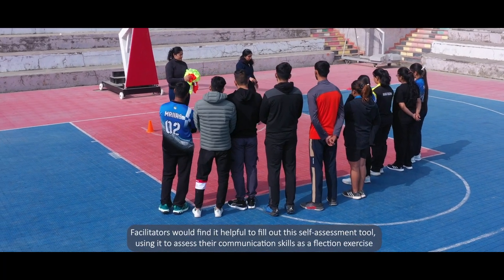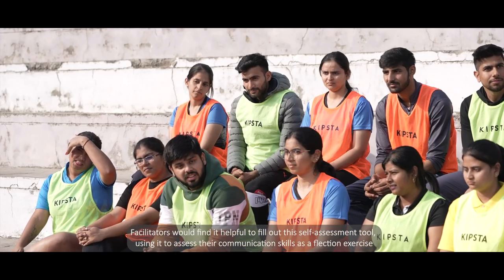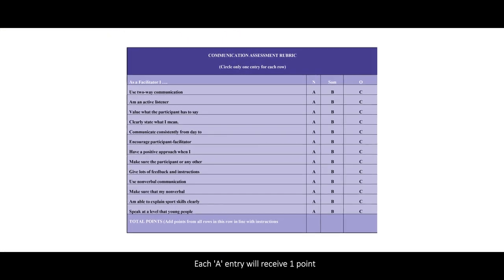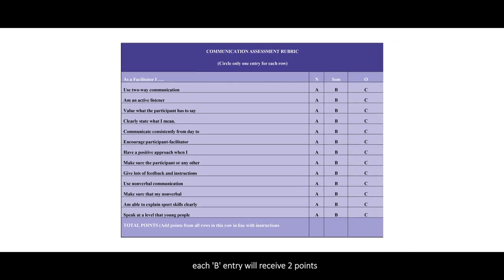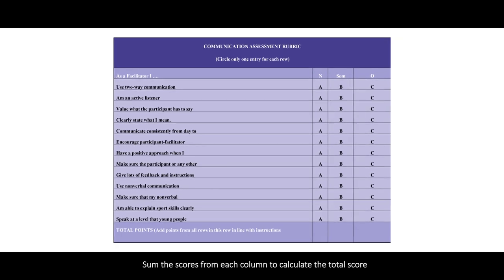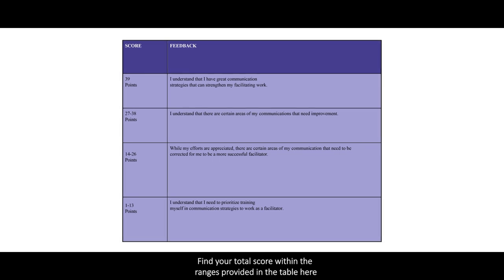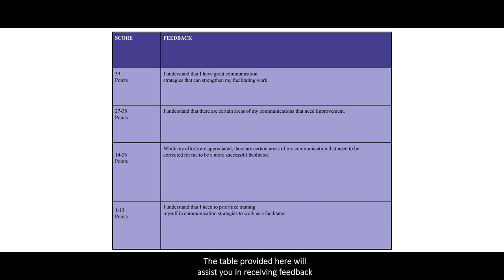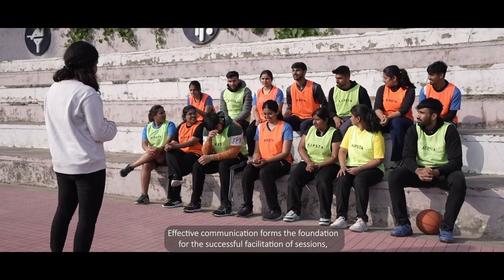Module 03_Video 18: Assessment for Effective Communication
Examples of existing protocols and techniques for the facilitation of sport-based interventions.